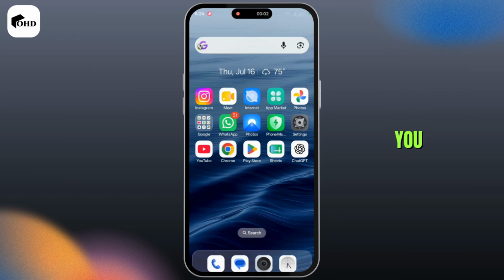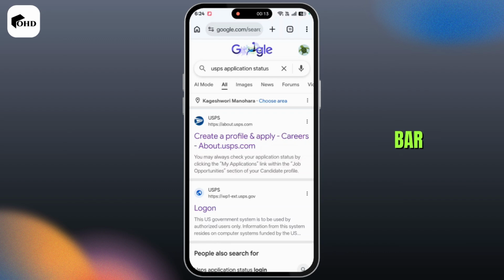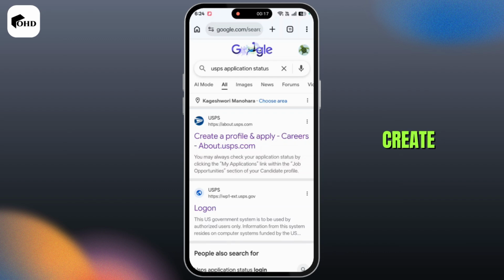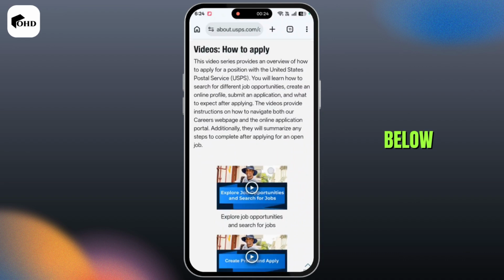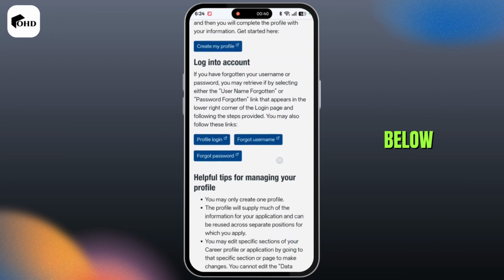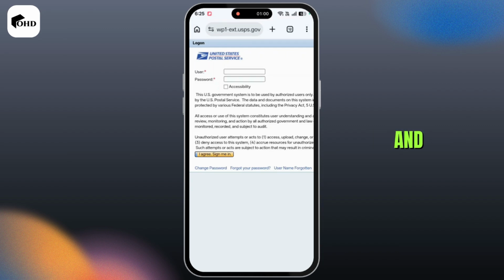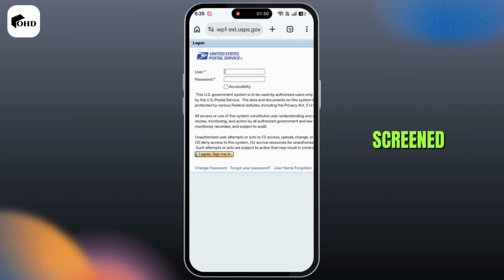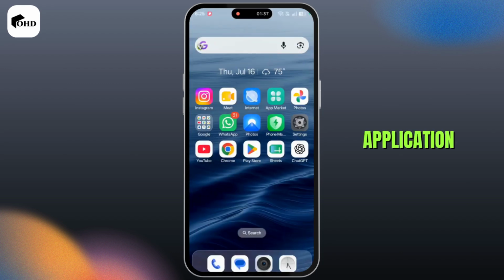How to Check USPS Application Status | Track Your USPS Job Application (2026)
Want to check your USPS application status? In this quick 2026 tutorial, you'll learn how to track the progress of your USPS job application online.

This video shows you how to sign in to your USPS careers account, access your application dashboard, view your application status, and check for updates throughout the hiring process.

If you're searching for how to check USPS application status, USPS job application status, track USPS application, USPS careers login, USPS hiring status, USPS employment application, USPS application tracker, or USPS careers account, this guide will help you monitor your application easily.

Quick Tip: Be sure to check your USPS careers account and email regularly for application updates, interview invitations, or additional hiring requirements.

Timestamps

0:00 – Introduction
0:10 – Visit the USPS Careers Website
0:28 – Sign In to Your Account
0:48 – Open Your Application Dashboard
1:08 – Check Your Application Status
1:23 – Conclusion